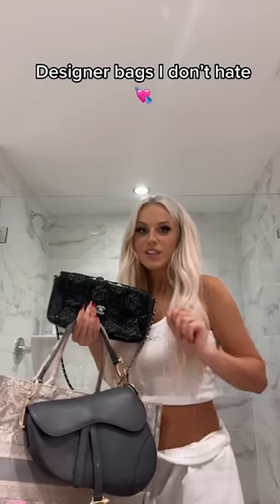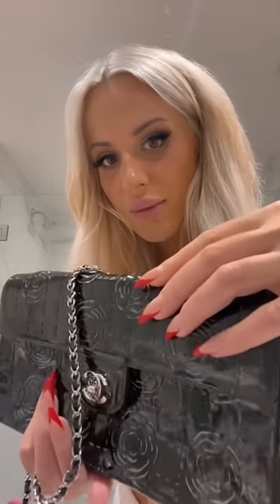Designer bags I do not hate